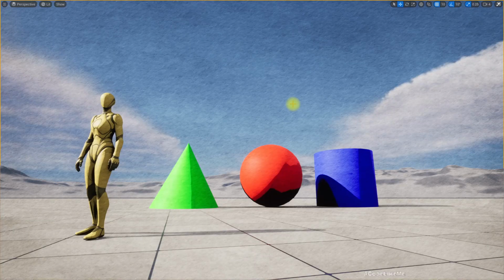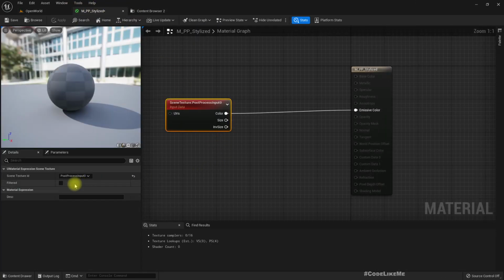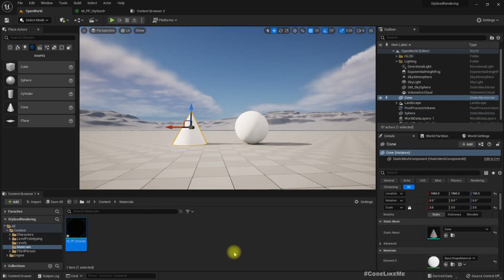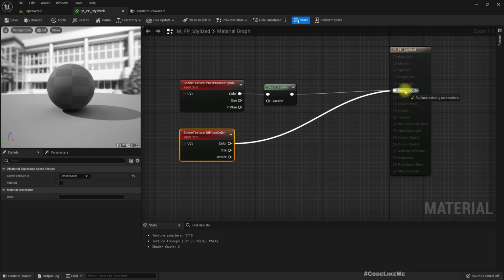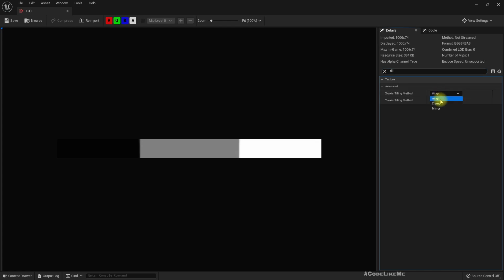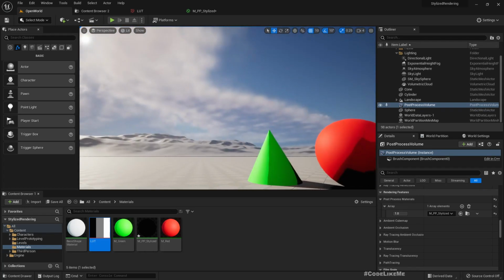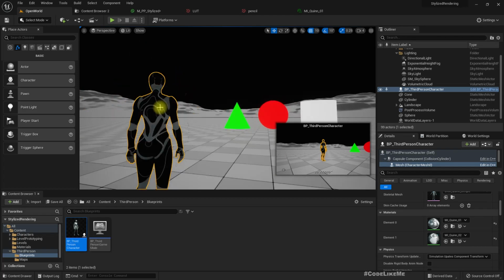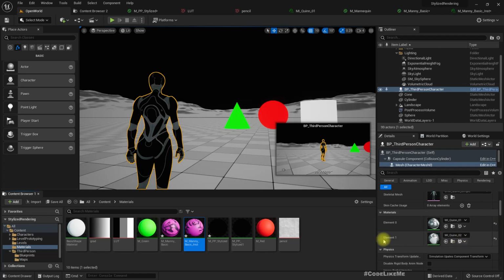Unreal Engine 5 Stylized Rendering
Today, I am going to explore how to make a stylized rendering effect using a combination of cel-shading techniques and a few other effects with post-process materials in unreal engine 5. Here, the final effect will have a pencil stroke effect with cel-shaded shadows.